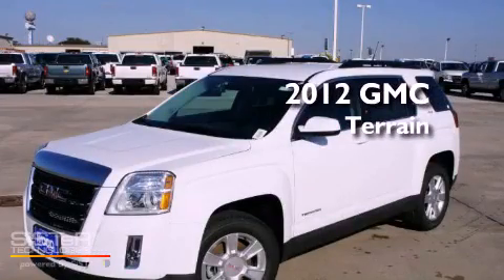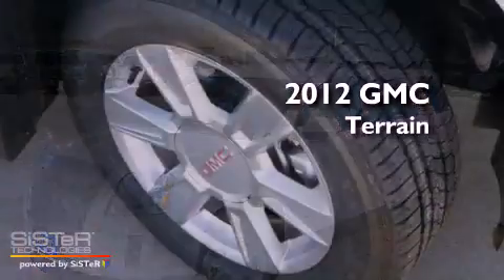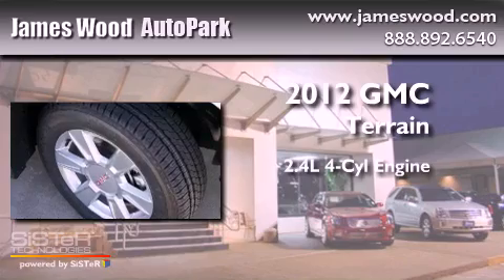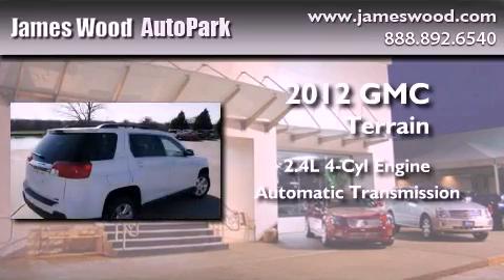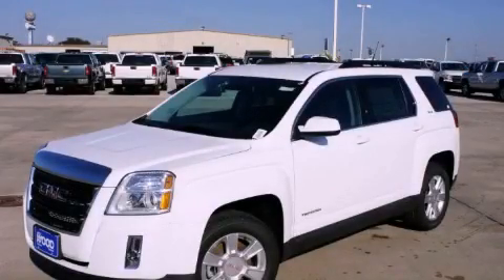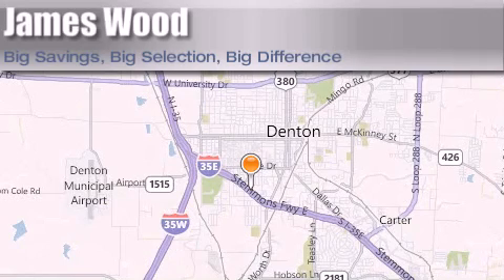2012 GMC Terrain Ft. Worth TX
Year : 2012
 Make : GMC
 Model : Terrain
 Engine : 2.4L 4 Cyl. Sequential Fuel Injection
 Trans . : 6 Speed Automatic
 Exterior : Olympic White
 Miles : 10

 Stock : 221152

 2012 GMC Terrain Denton TX